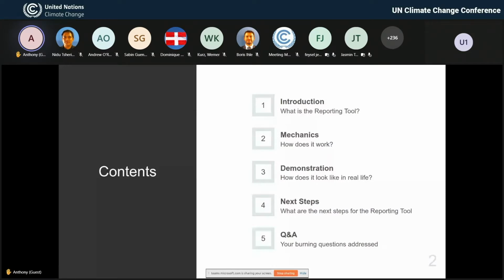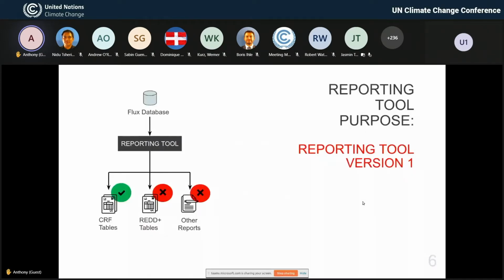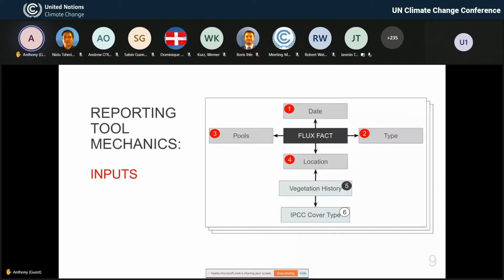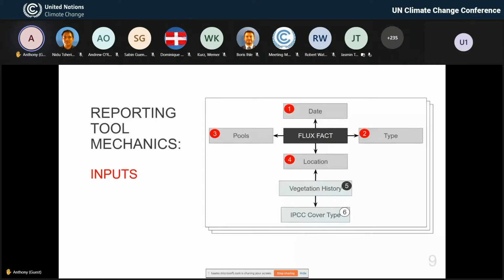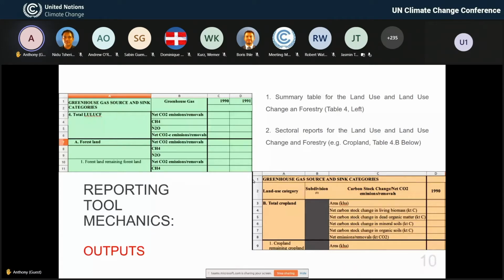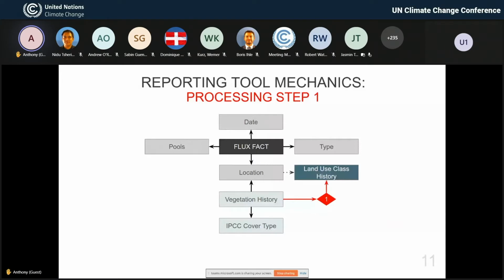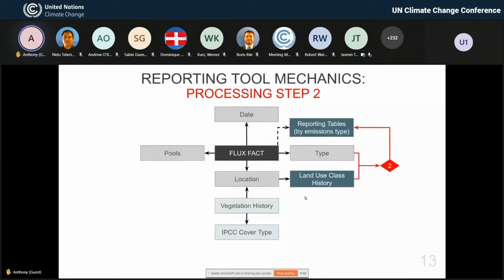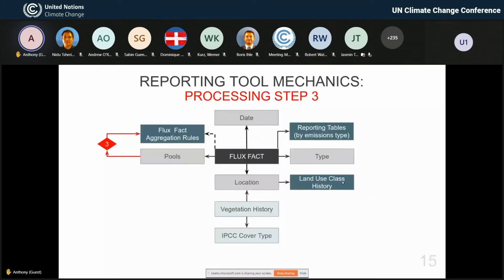UNFCCC- moja global workshop: moja global reporting tool